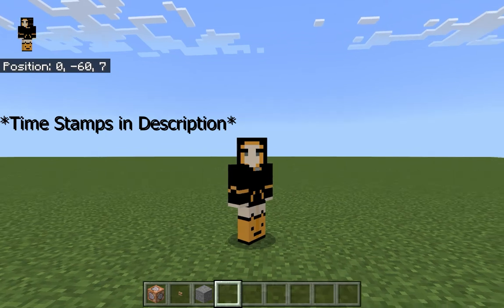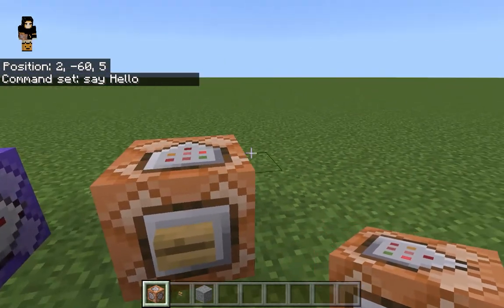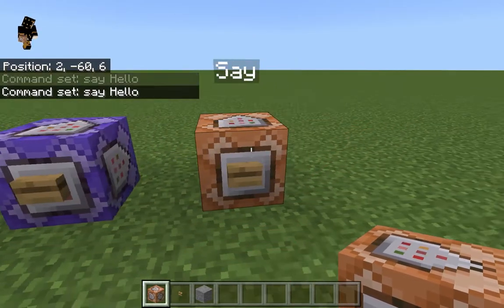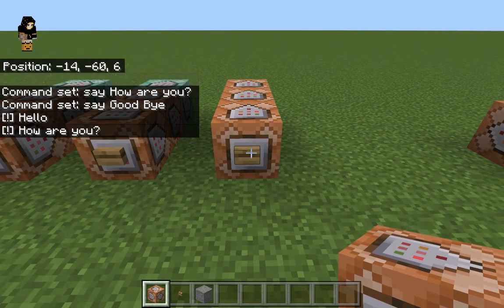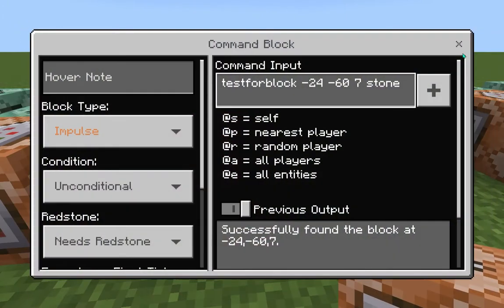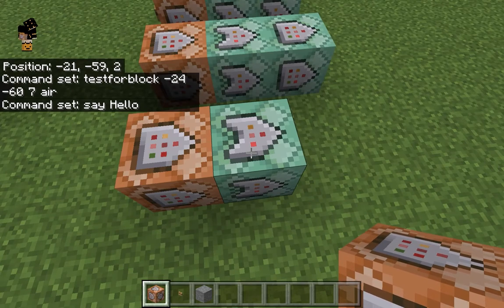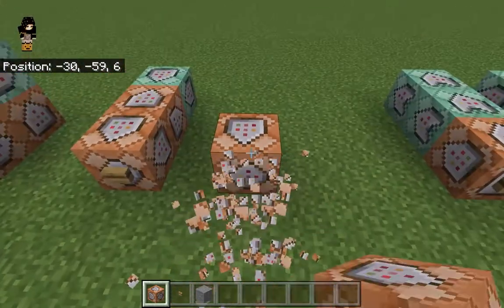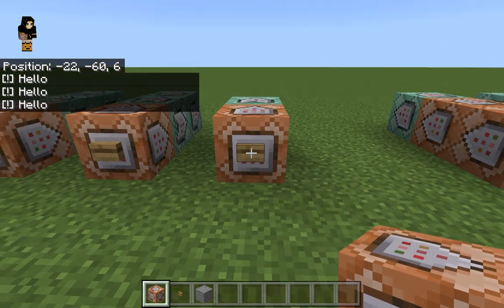How to Use Command Blocks(Bedrock)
This video I explain the basics on how to use command blocks from types of command blocks to conditional vs. unconditional.

Here are the time stamps:
00.56 Types of Command Blocks
05.27 Conditional vs. Unconditional
08.18 Conditional vs. Unconditional Continued
06.07 Chain Command Blocks
14.36 How to Hide Command Block Output